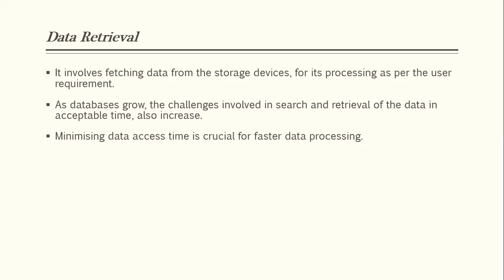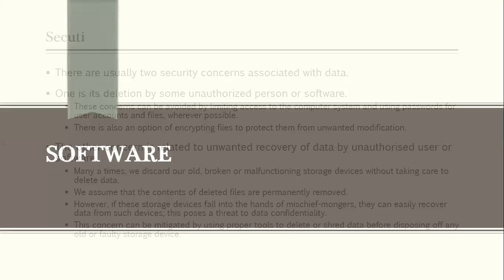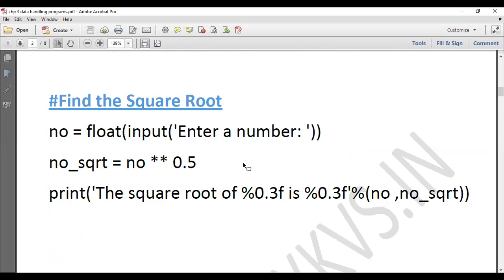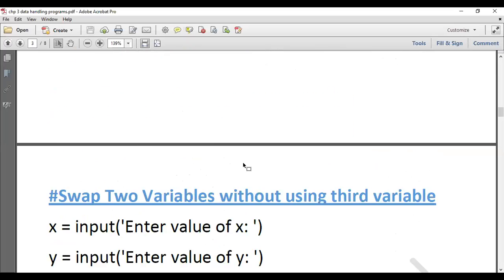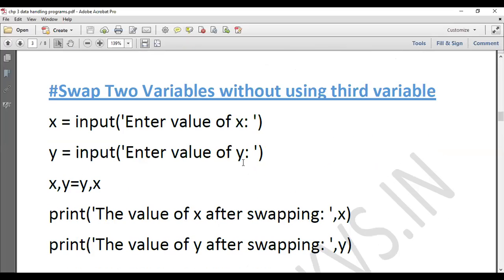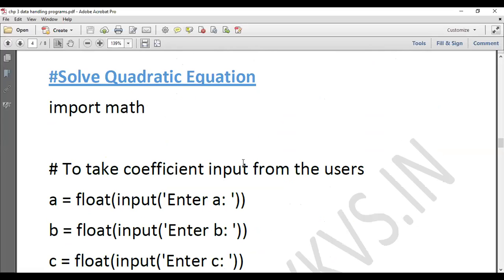JS/CS/11/CHP 1 / REVISION/ WK 12/ D 4